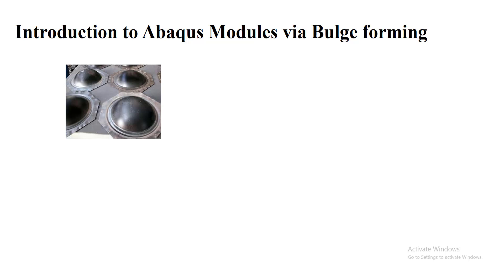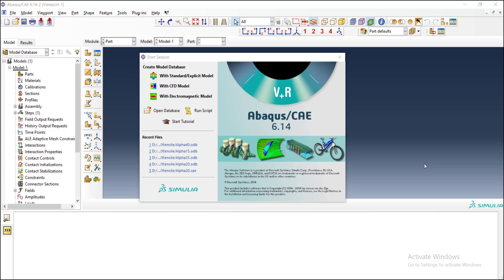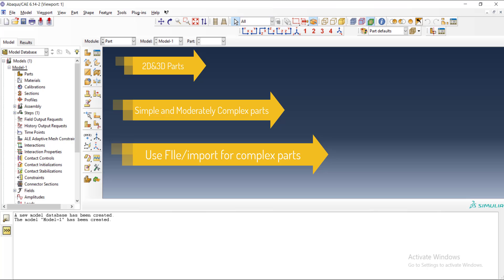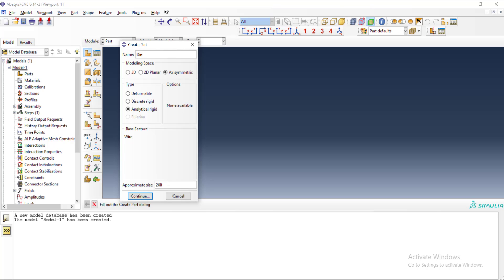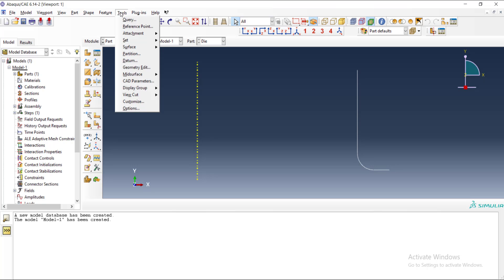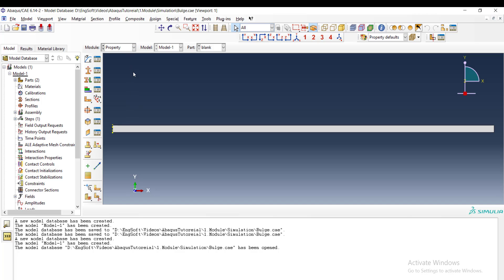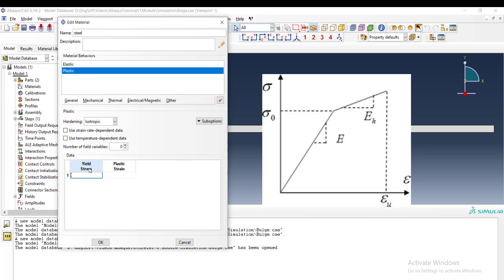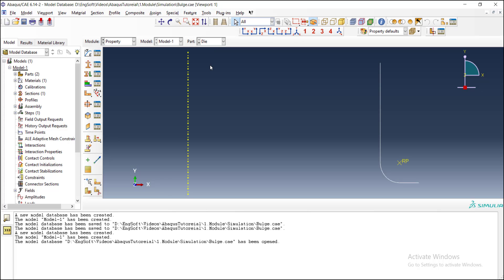Basic introduction to ABAQUS modules via hydrostatic bulge forming test part and property modules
Basic introduction to ABAQUS modules. Part and Property module. Modeling Hydrostatic bulge test. Simple forming example containing assembly and interaction module